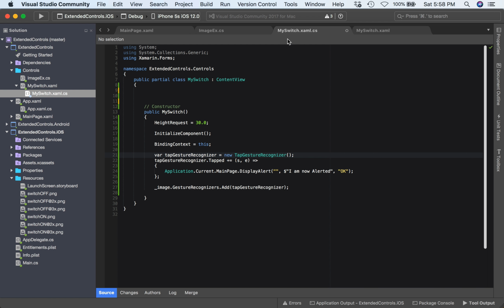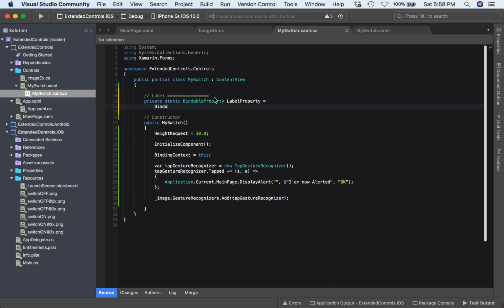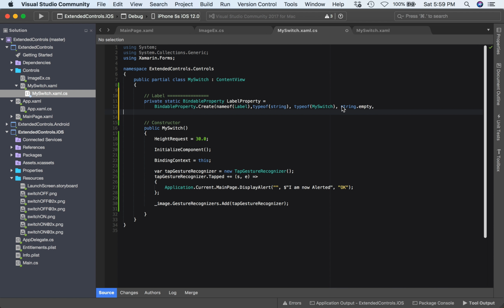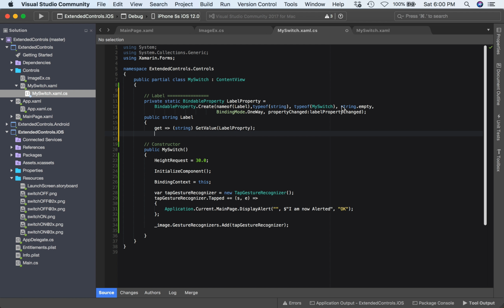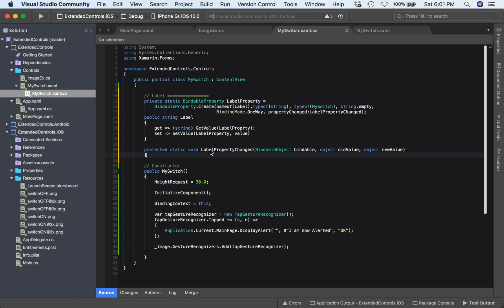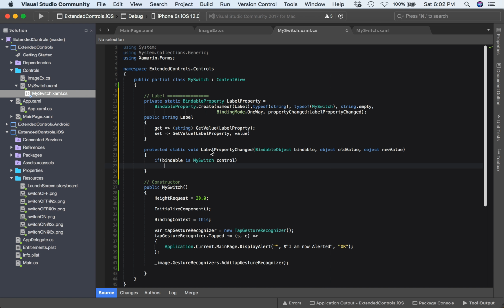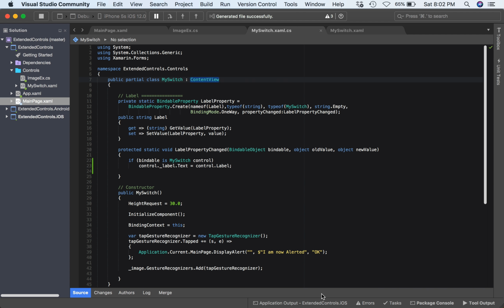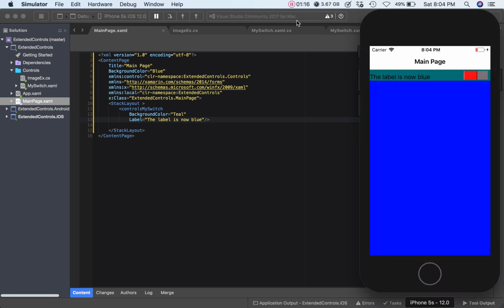How to Create a Custom Switch in Xamarin Forms for iOS and Android -- Part 3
In this tutorial series, we are going to create a custom switch control in Xamarin forms iOS and Android using a stackLayout, a Label and an Image.